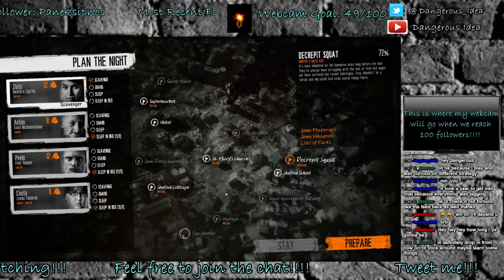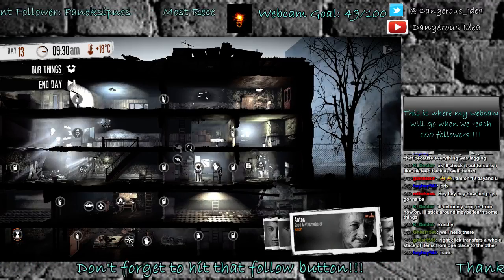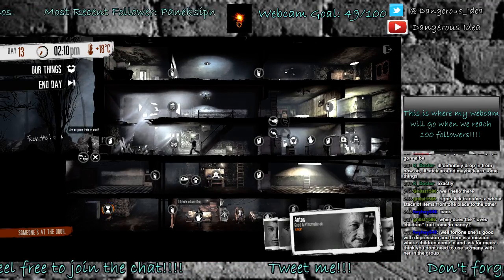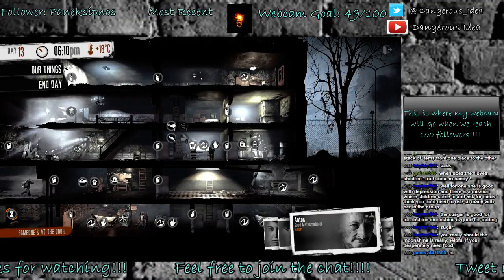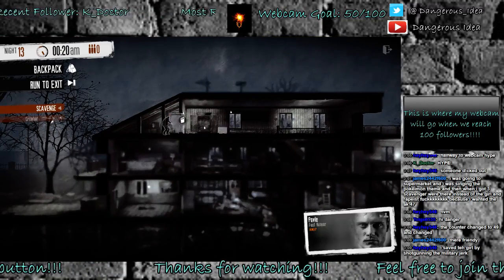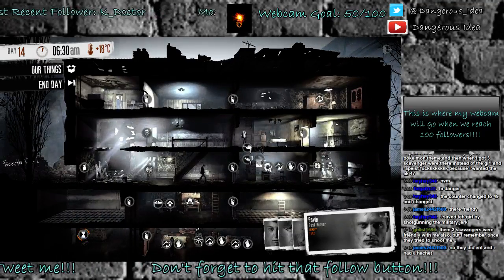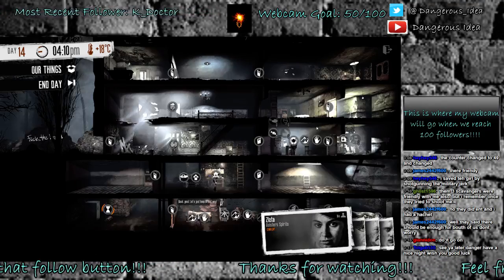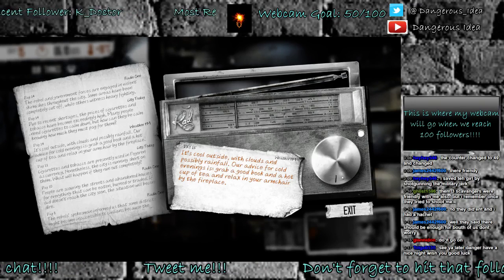Playthrough w/ 4 characters Pt 6: Stream on 2/11/15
We have started a new play through with Cveta, Anton, Pavle and Zlata. Join us as we fight for survival. Will any of them make it?